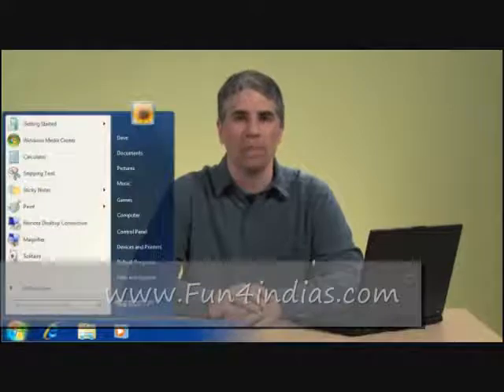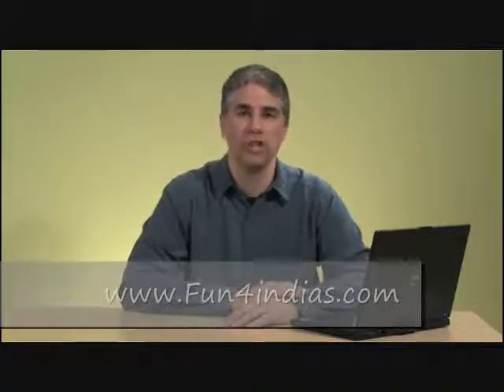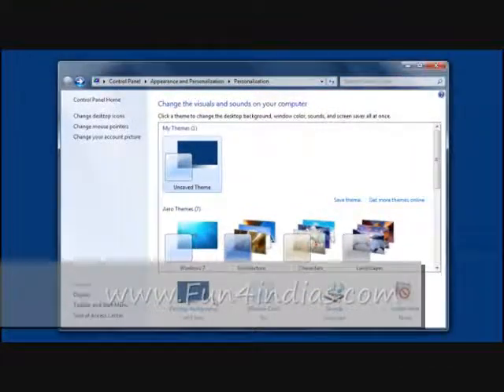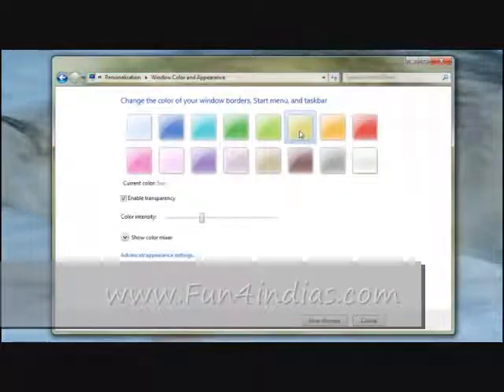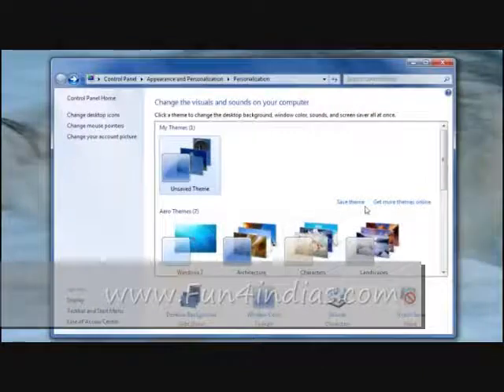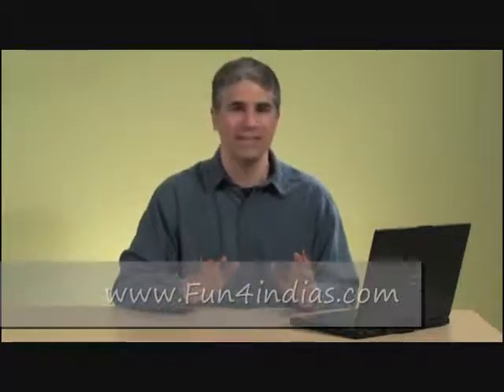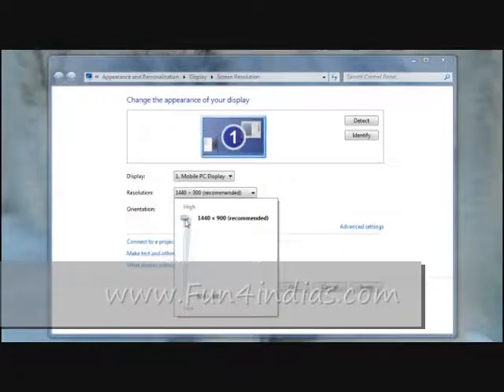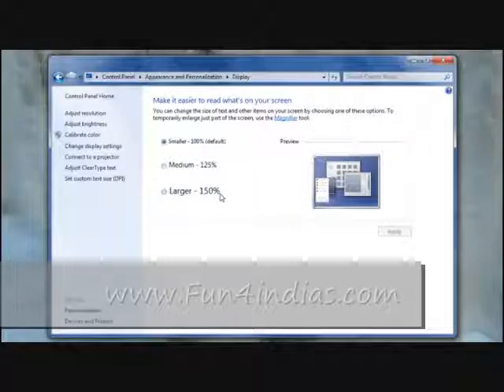Windows 7 gives you more ways to customize your computer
new